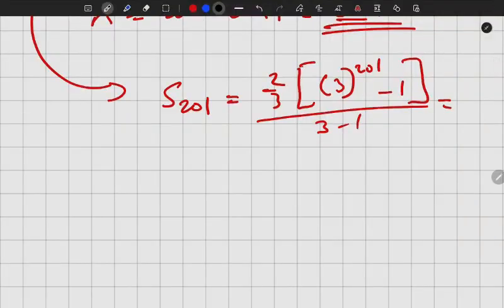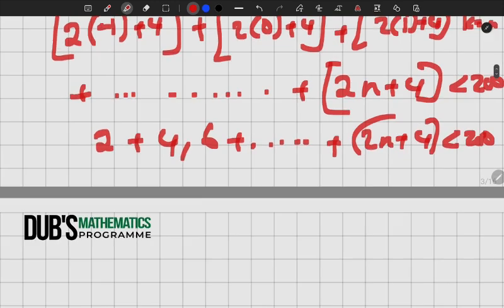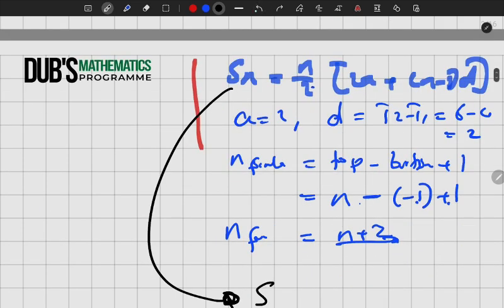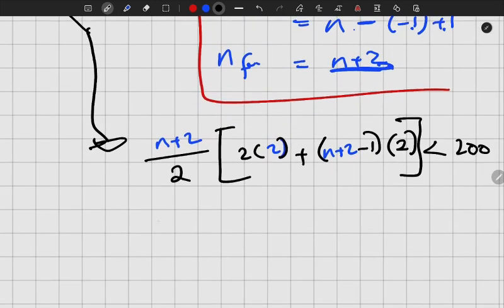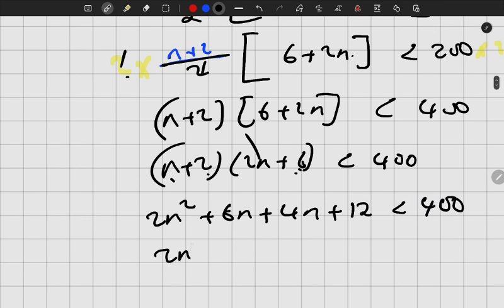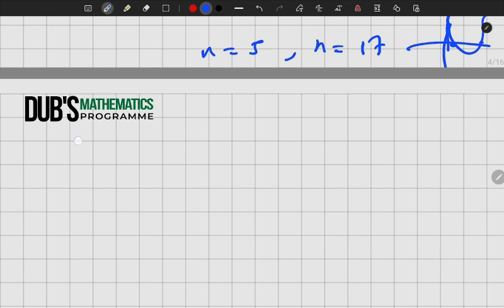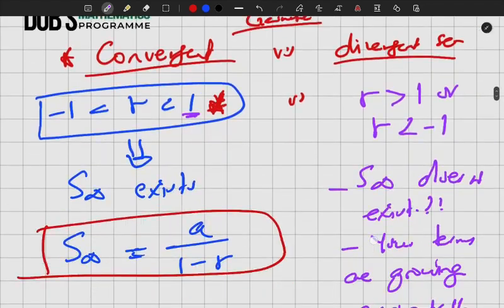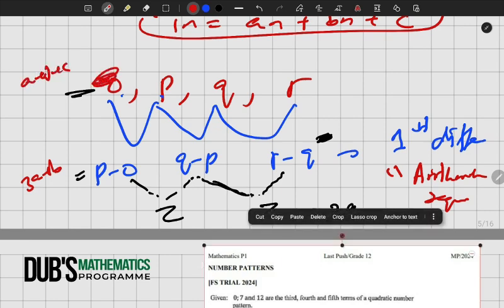Free State Sept 2024 P1 Part 2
We go through Question 3 (Number Patterns) from Free State September 2024 P1